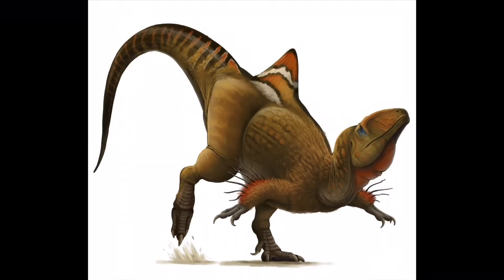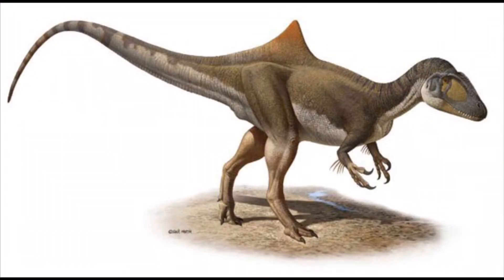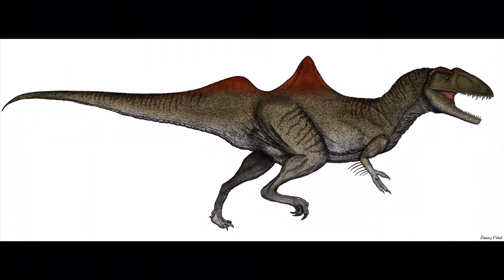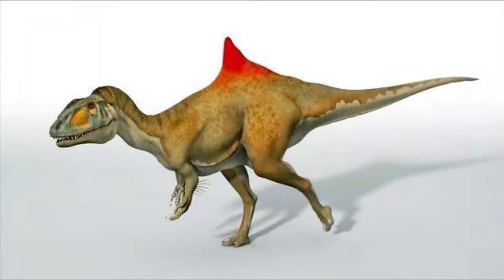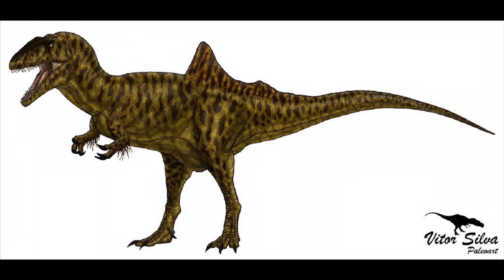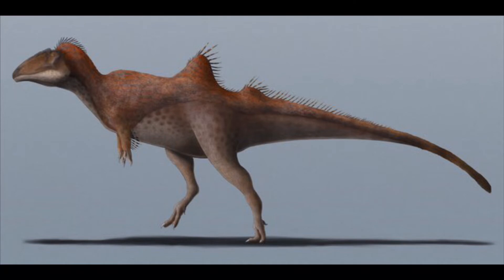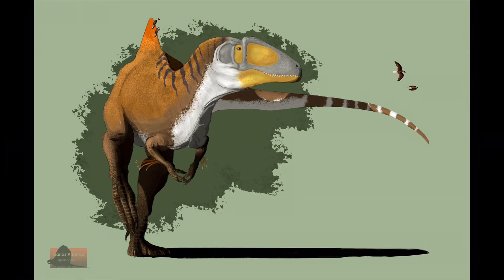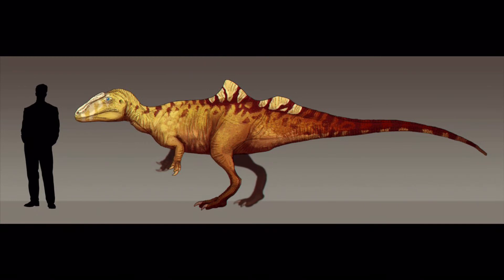Dino Day episode 28 Concavenator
Welcome to Dino Day, the series where I’ll do a profile on a dinosaur on some day!

Today we have Concavenator a carnivorous theropod from Spain